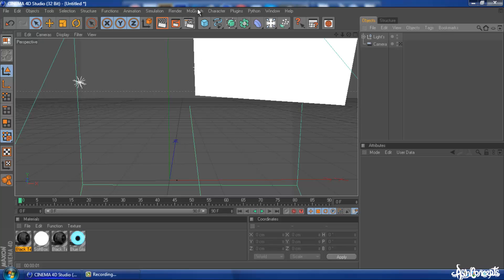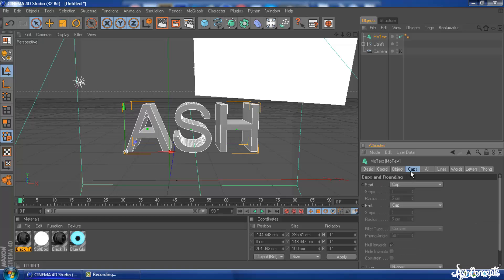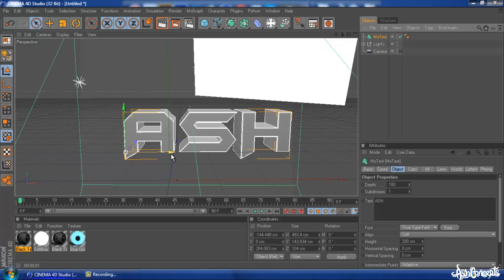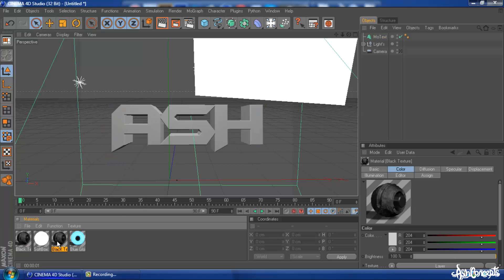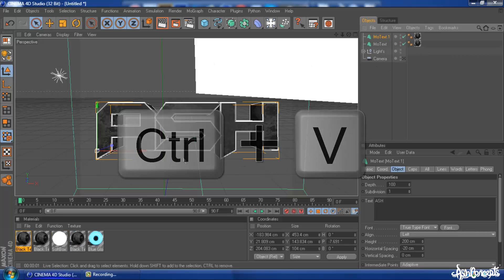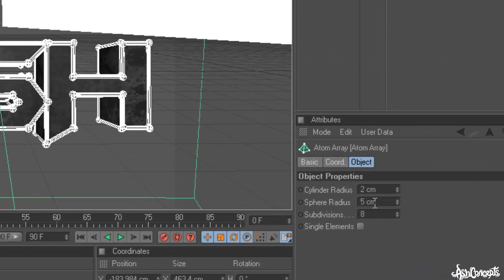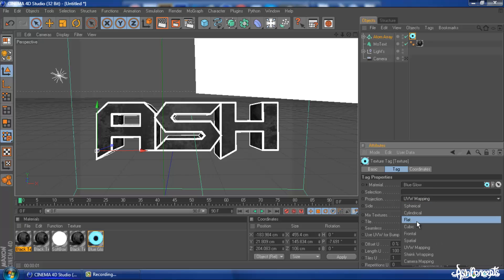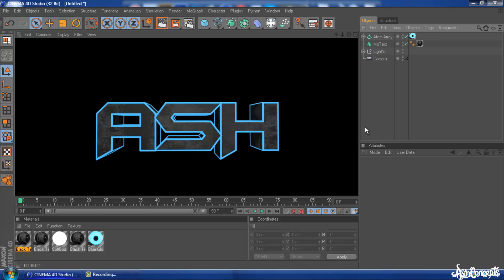How To Create A Glowing Outline Effect In Cinema 4D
This is a tutorial showing you how to make the glowing outline effect for texts/logos, so I hope you find this tutorial useful and if so please ensure that you hit that like button as well as leave a comment, below. Thanks very much and please enjoy the tutorial.